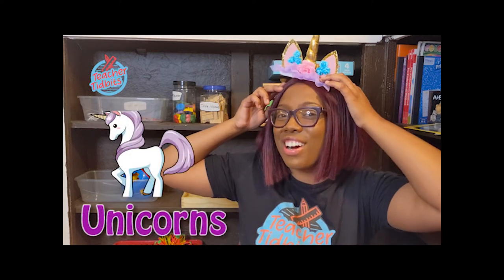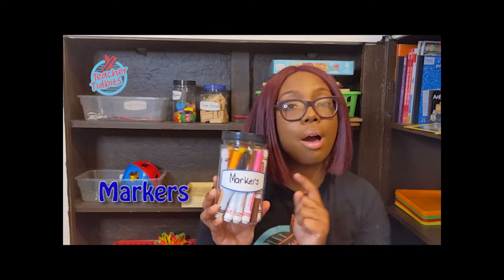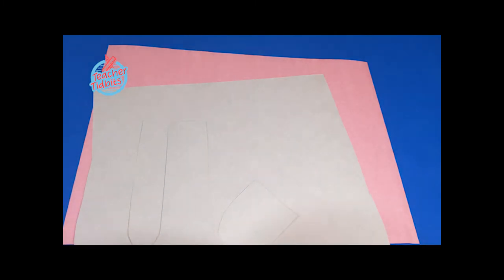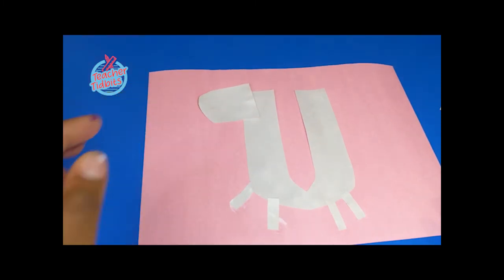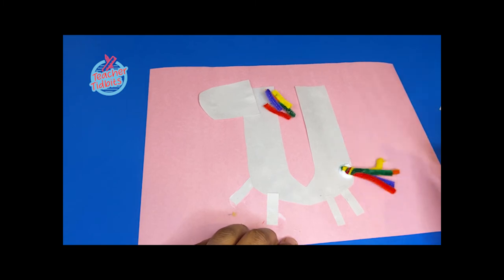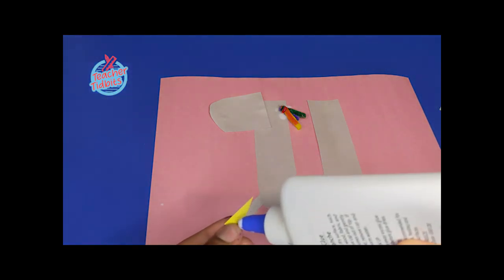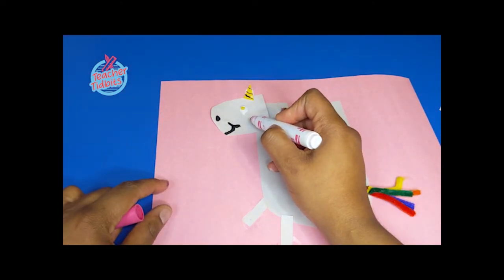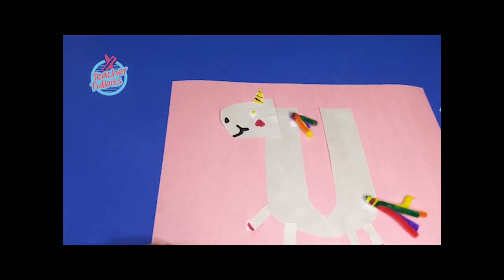🦄 Unicorn Craft for kids| Preschool fun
Join me for some preschool fun with this simple 🦄 unicorn Craft. Happy Learning!